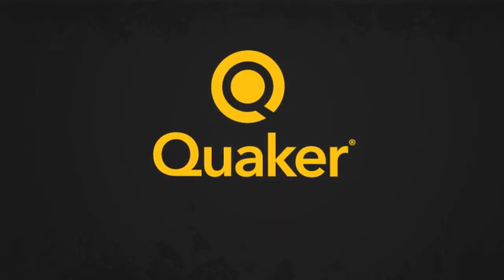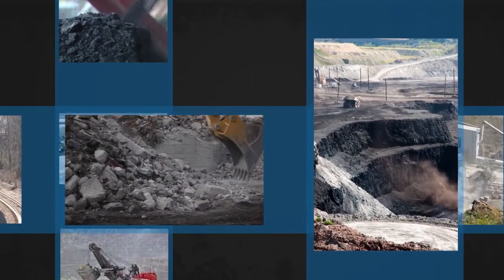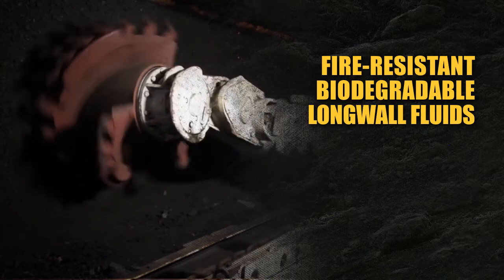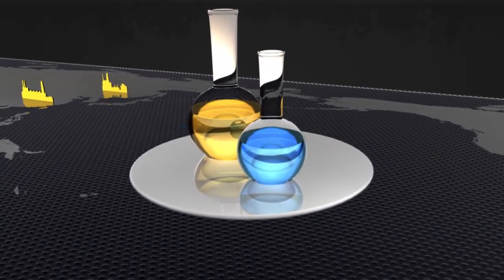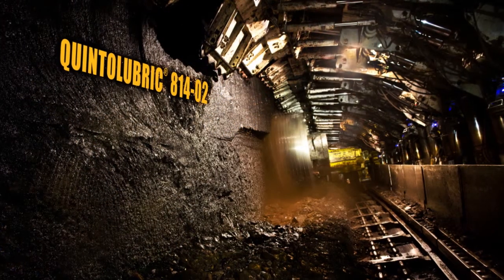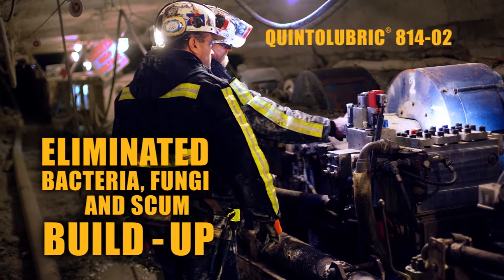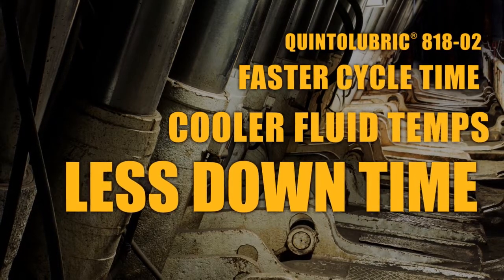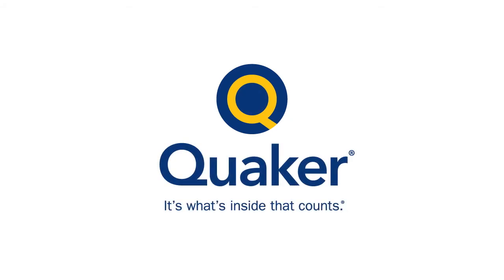Quaker Chemical - Mining Industry Overview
Tackling process problems often starts in a single mine, but it takes a collaborative approach — with input from experts around the world — to reap meaningful, long-term benefits. This is especially true today, as most coal mining companies operate globally. They're looking for solutions they can apply anywhere -- and in many different situations and conditions. Quaker offers the following solutions to meet these needs:

Dust Suppressants
Hydraulic Fluids
Industrial Lubricants
Longwall Fluids